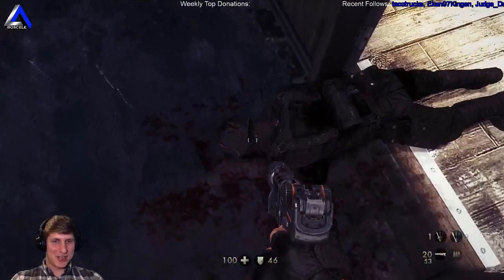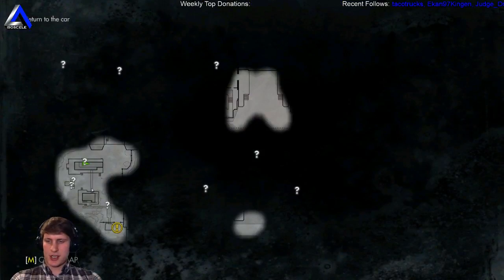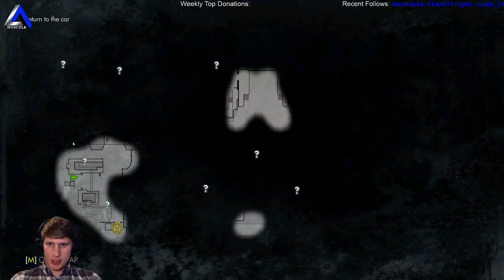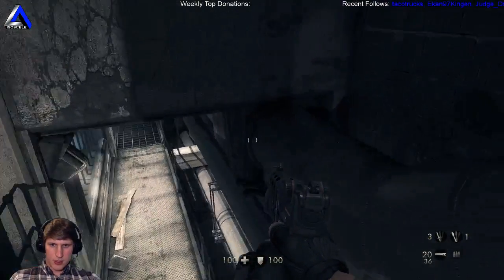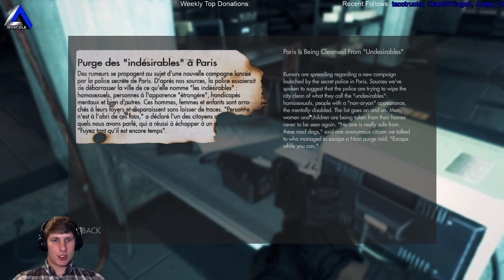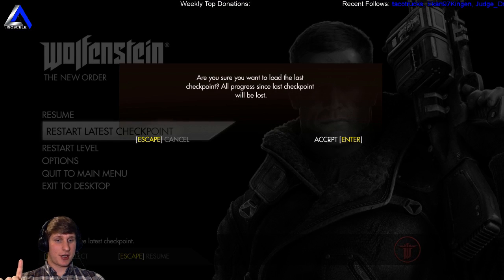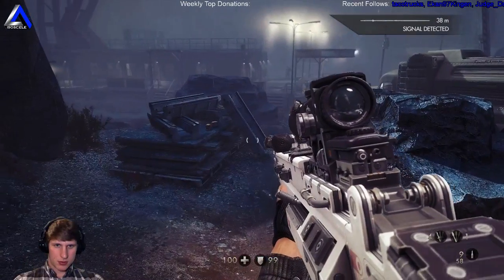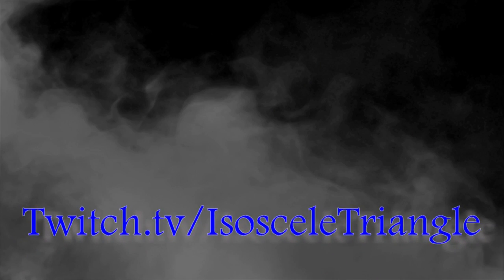Wolfenstein the new order, Wyatt Timeline episode 6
Wolfenstein the new order episode 6  - Join the gaming adventure at Twitch.tv/IsosceleTriangle